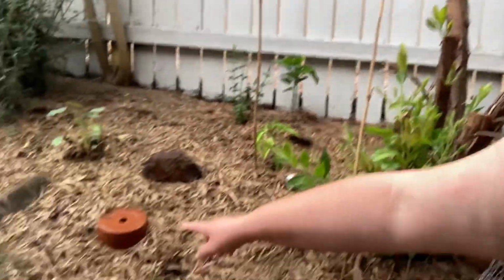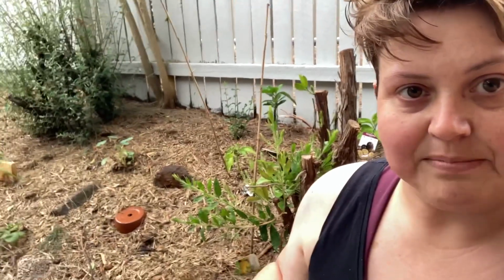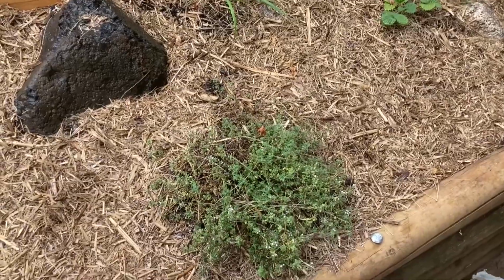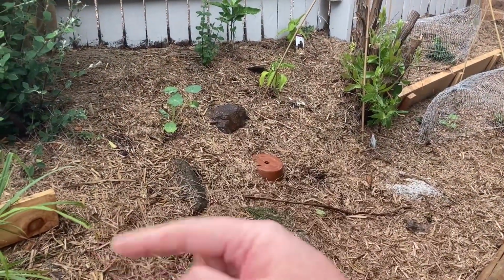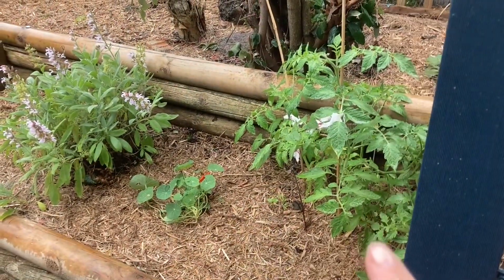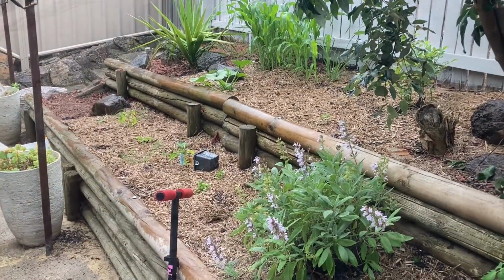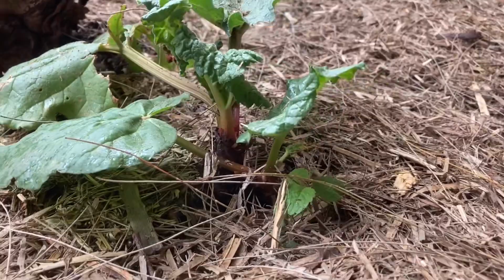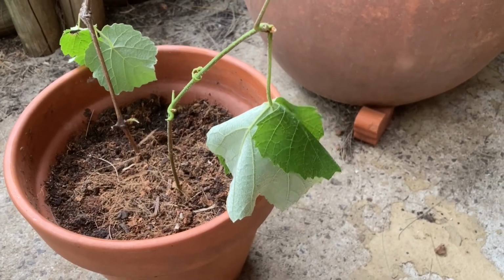2month progress on courtyard food forrest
Two months after starting on my small space food forrest and alot has changed.